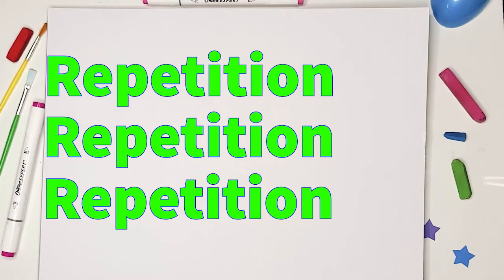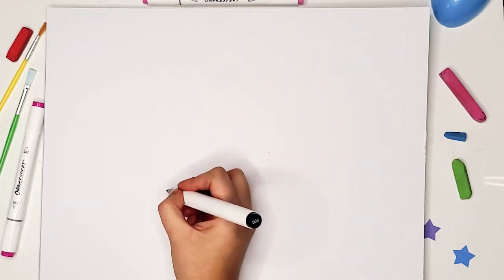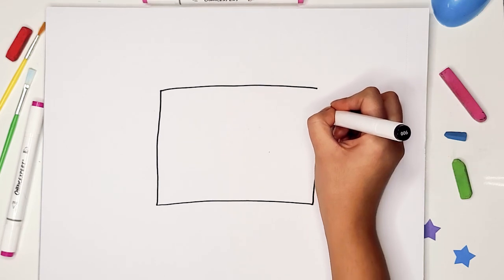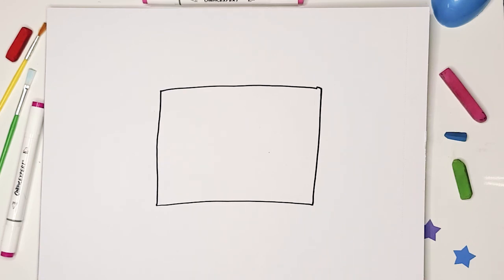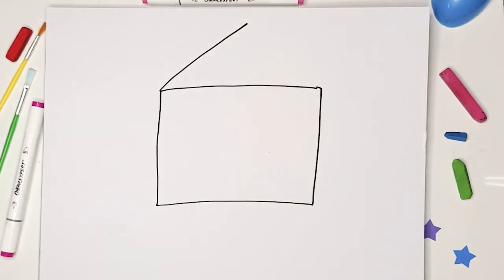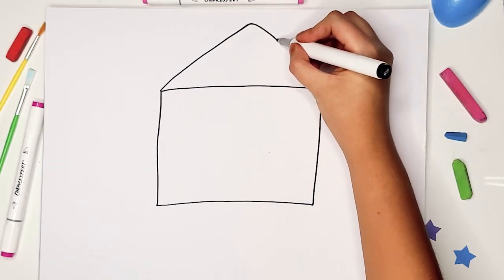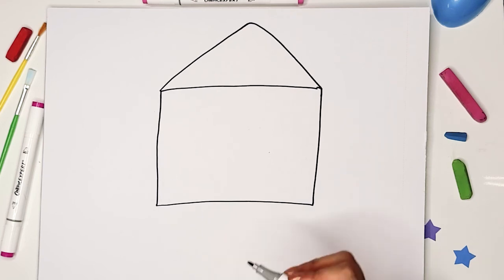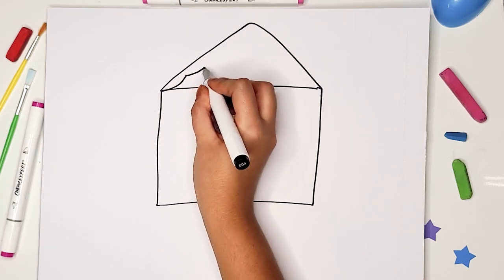The Gingerbread House Drawing: An Art Lesson by Teacher Gabby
Have fun inspiring your students, kids, or the whole family to express their Winter spirit & creativity by following along with this enjoyable art lesson!